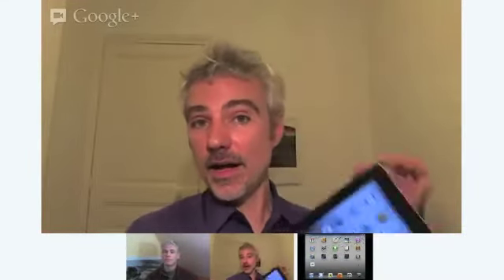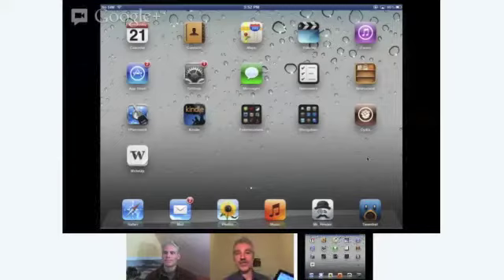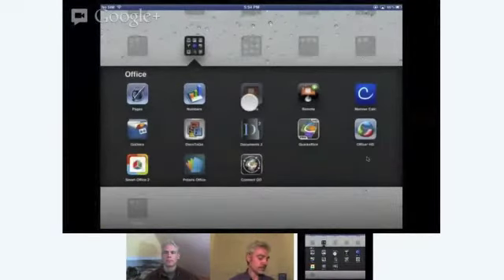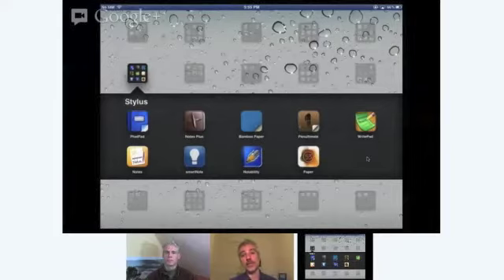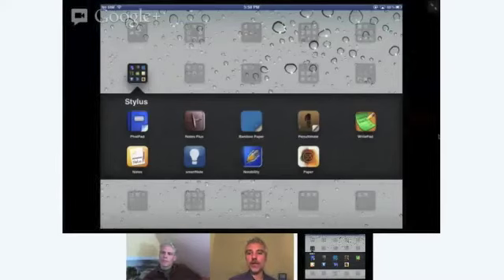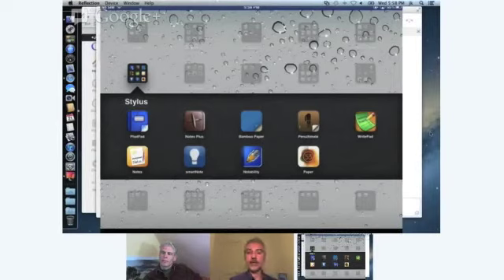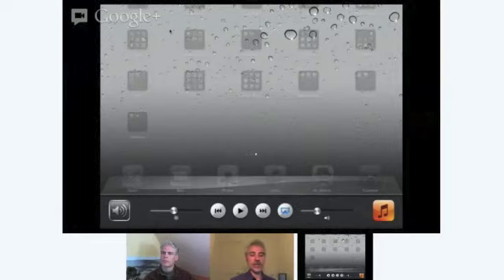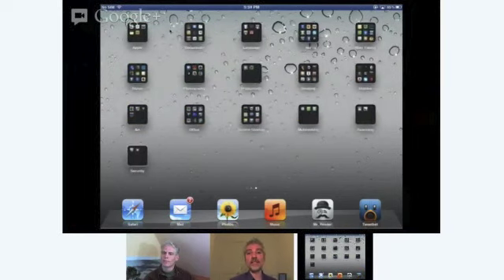Take Control Live: Working with Your iPad Preview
This short video is designed to give you a sense of what customers of the new Take Control Live: Working with Your iPad series will see. In the video, Joe Kissell (with a little production help from Adam Engst) talks about what you can expect in an actual video. Joe also explains how he's showing his iPad screen in the video, thanks to an AirPlay-savvy Mac app called Reflection.